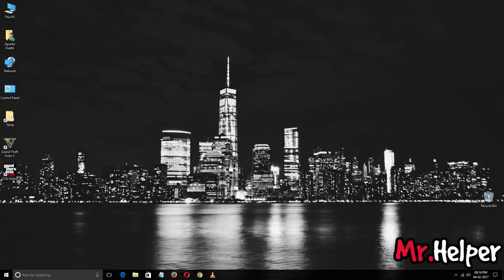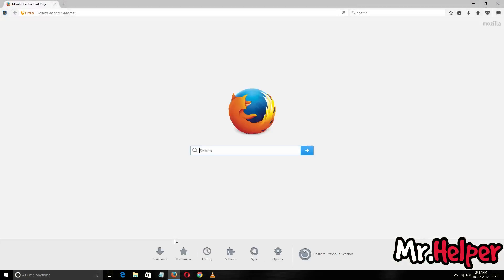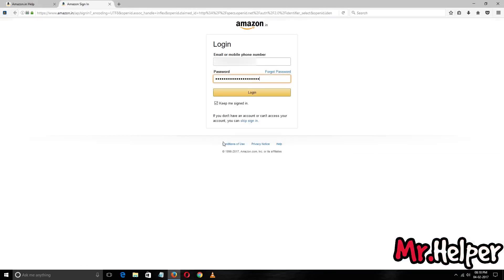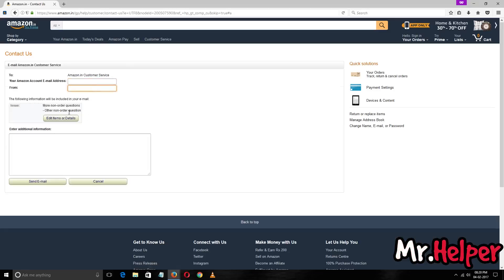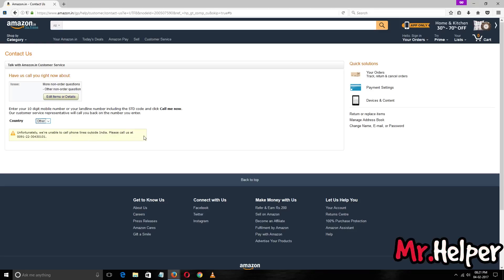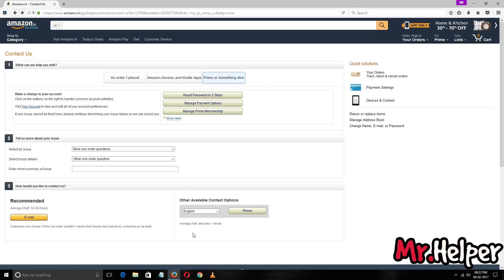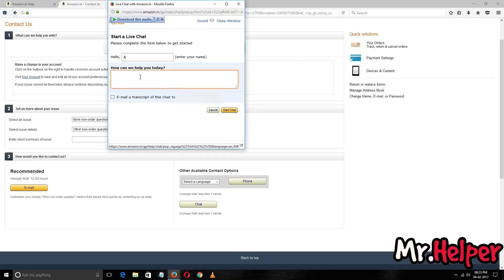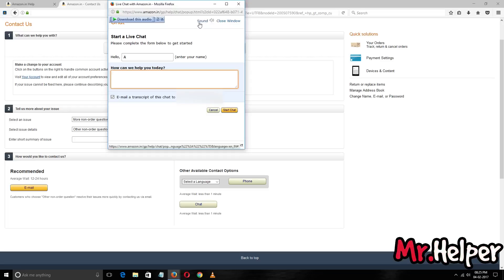How To Contact Amazon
This video is only for those of you who are looking for how to contact amazon support by phone or how to contact amazon support by email or may be how to do live chat with amazon
That's All

UPDATE(If i miss something then i will add it here)